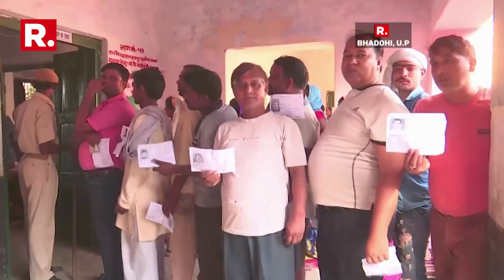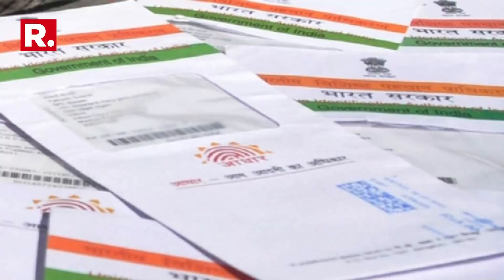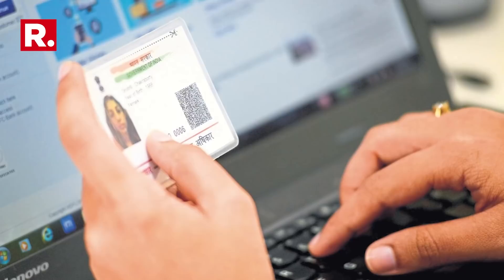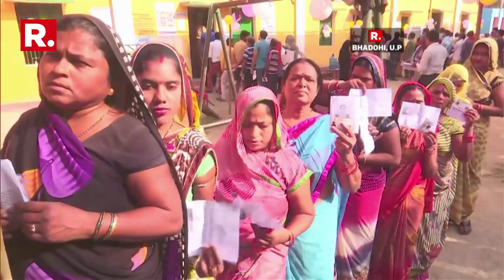Why Is The Opposition Irked By The Aadhar-Electoral Law Passed By The Parliament?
Republic TV is India's no.1 English news channel since its launch. It is your one-stop destination for all the live news updates from India and around the world. Republic TV makes news accessible for you at your convenience, at all times and across devices. At Republic we keep you updated with up-to-the-minute news on politics, sports, entertainment, lifestyle, gadgets and much more.